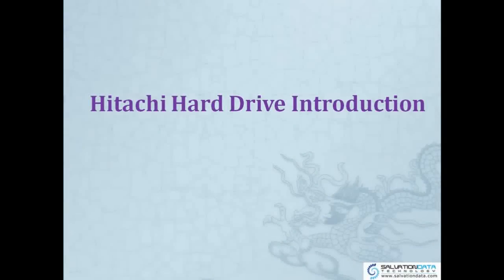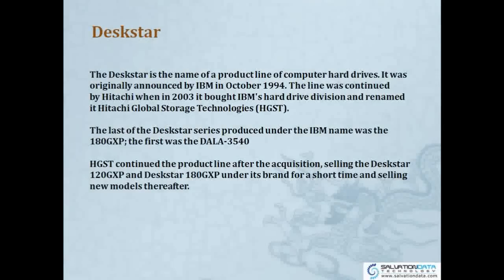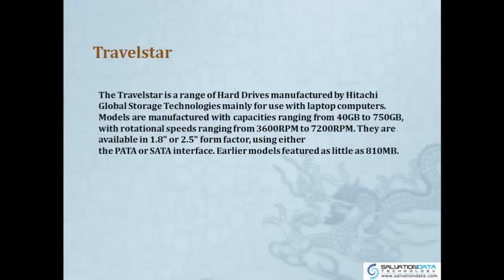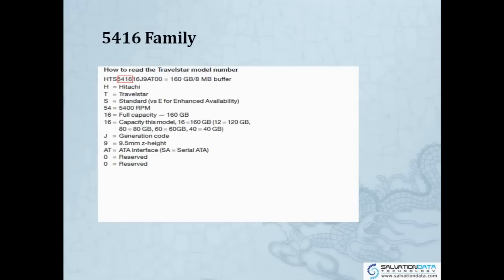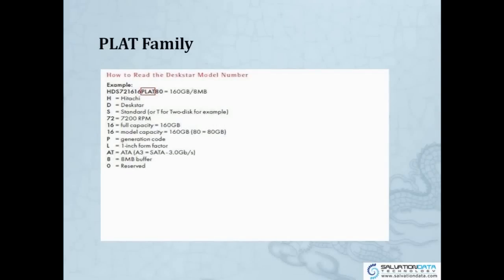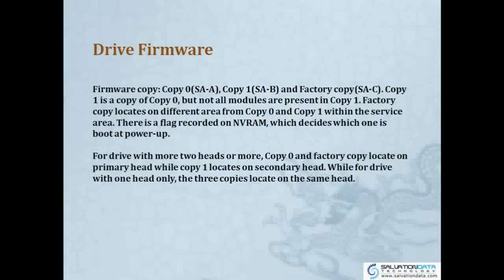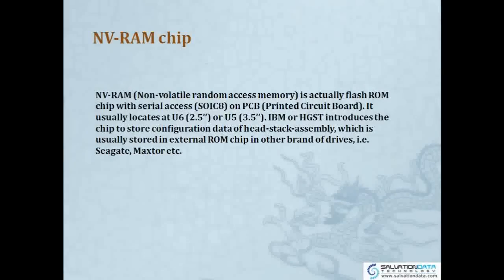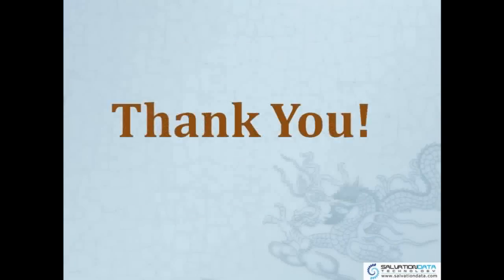Hitachi drive data recovery -- Hitachi data recovery equipment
This video focuses on these topics: What is the Hitachi drive product line(drivestar, travelstar)? How to identify Hitachi drive by model number? What's the special about Hitachi drive firmware? NVRAM chip introduction and features?